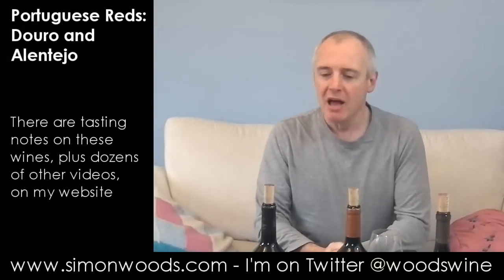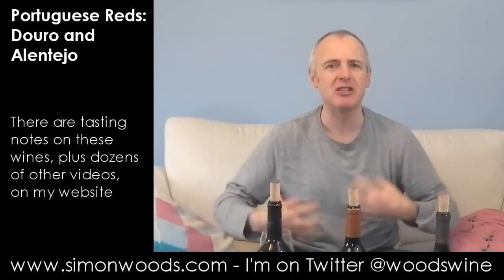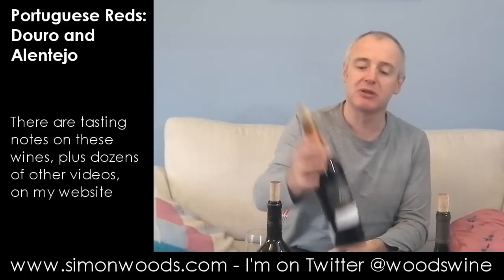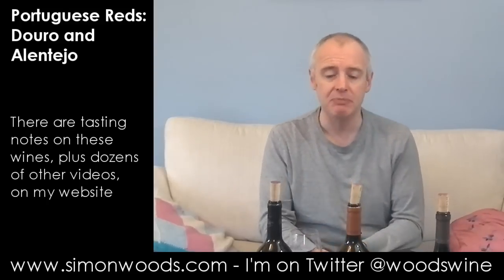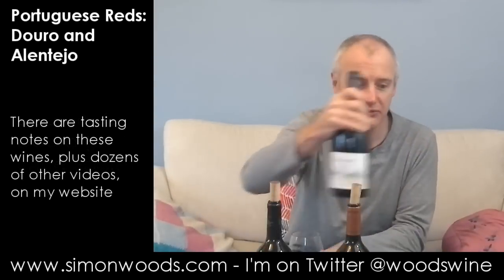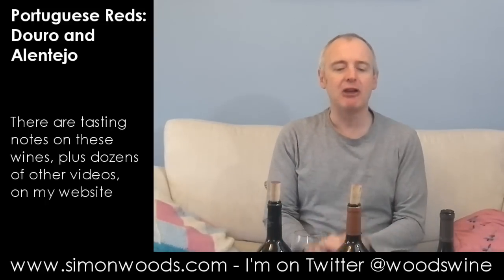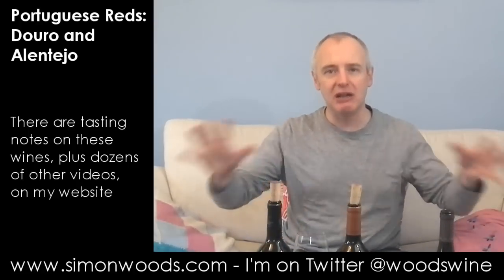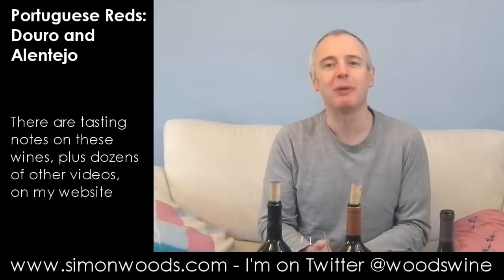Wine Tasting Video with Simon Woods: Portuguese Reds from Douro and Alentejo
Simon Woods tries three Portuguese reds, two from the Douro, one from Alentejo.

The wines tasted in this video are:
Marquês de Borba Tinto 2011, Alentejo (£9.60 Tanners)

Tons de Duorum Red 2010, Douro (£8.99 Tanners, The Wine Society, Real Wine Company, Duncan Murray Wine, Totnes Wines, Halifax Wines, Inn Express)

Duorum Colheita 2010, Douro (£10.99 Tanners, The Wine Society)